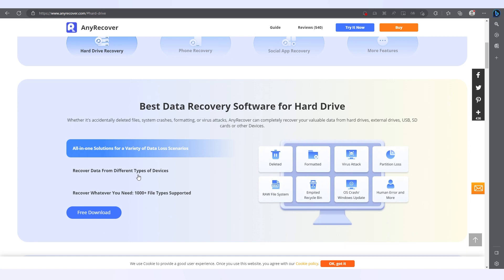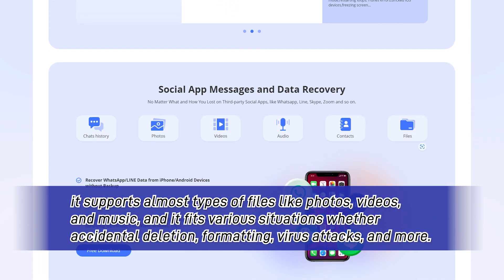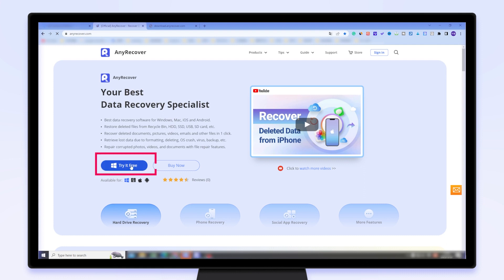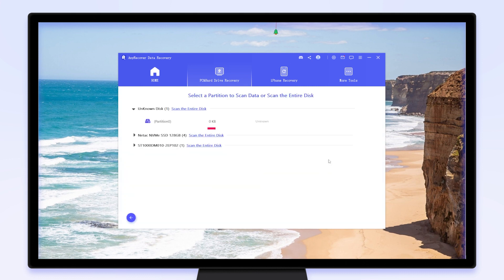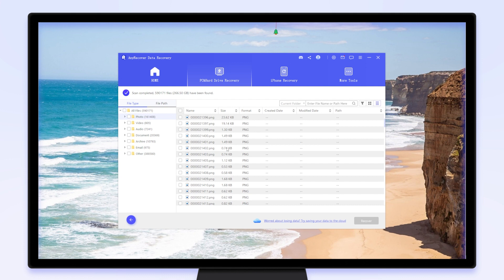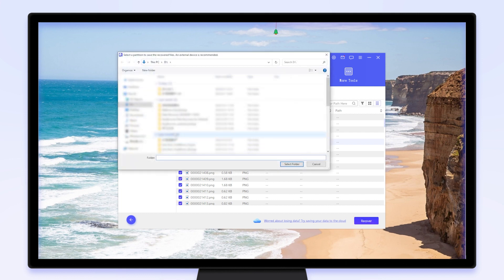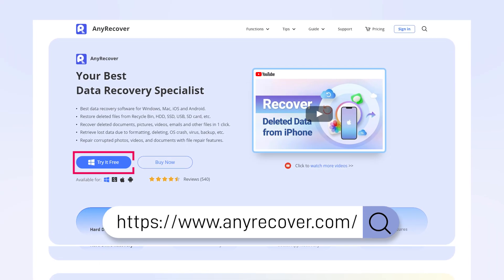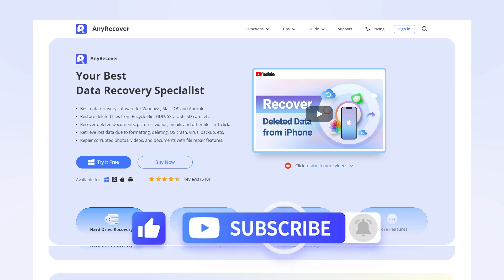【2024】How to Recover Deleted Files from Formatted SD Card, Free and Easily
Are you facing a situation where you have lost important data from your SD card? Accidentally deleting files or formatting an SD card can be a nightmare. But there is a solution that can help you recover your lost data.

00:00 Intro & preview
00:26 How to Recover Files from SD card, with reliable tool AnyRecover
1, Launch AnyRecover after it has been installed on your computer.
2, Locate the lost file on the external storage device, then it starts scan.
3, After scan, find a list of files. Double-click to preview, making sure it is the deleted photo or file.
4, Finally simply click on Recover. It's done!

And the whole process is as simple as that, only requirs a few clicks.
Moreover, AnyRecover provides a free recovery option for up to 100MB of data. Have a try now!